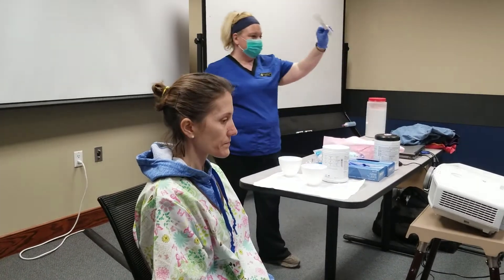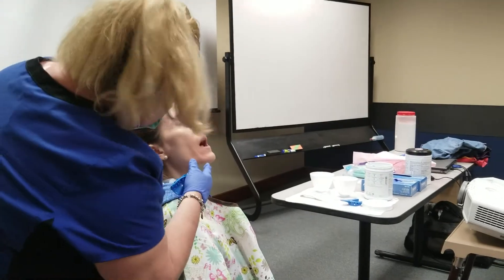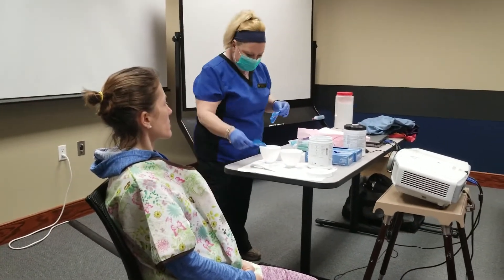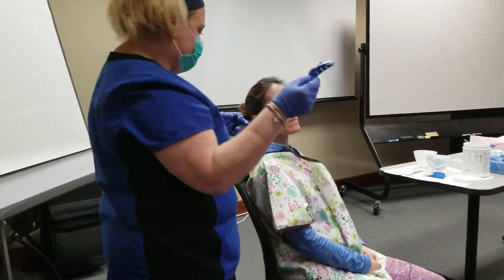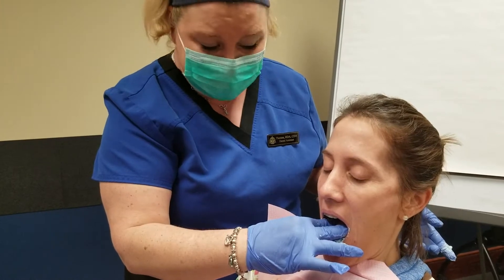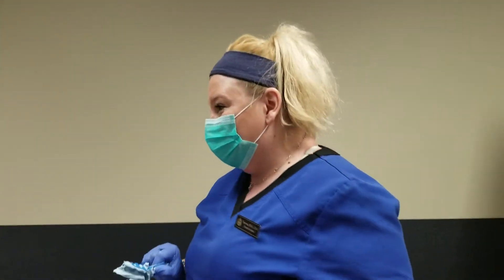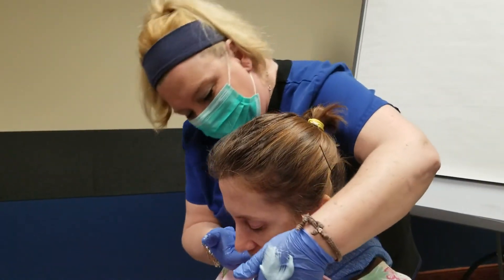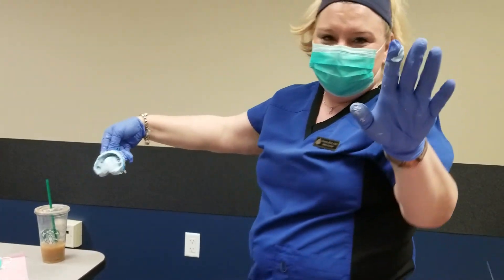🦷Taking Dental Impressions (2020)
Video will help teach others how to take Upper (Max.) & Lower (Mand.) Impressions
Dental Students Main page to website to learn so much for your new career for free